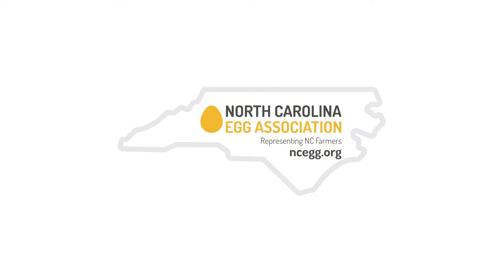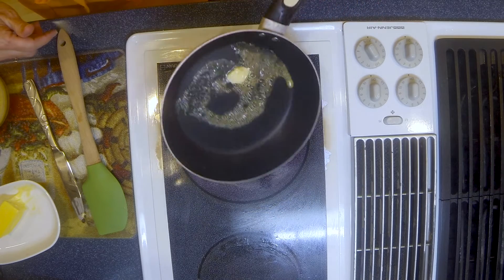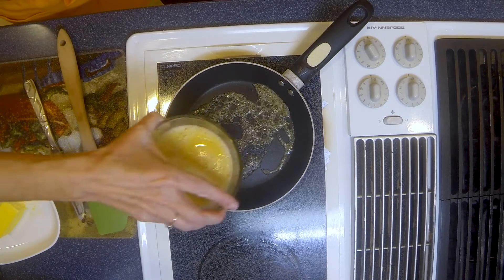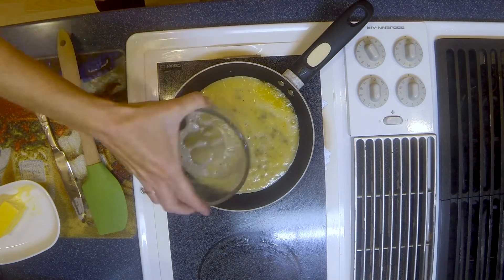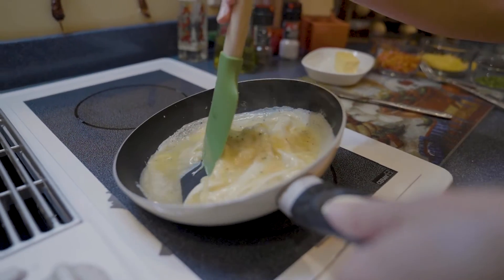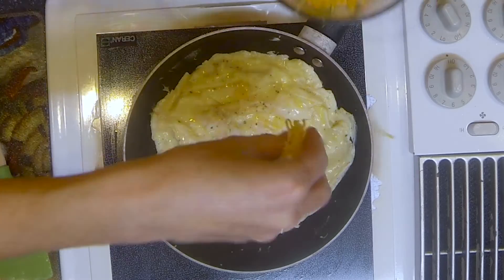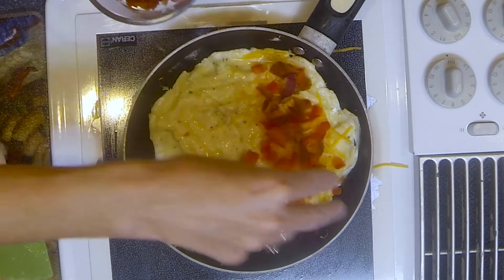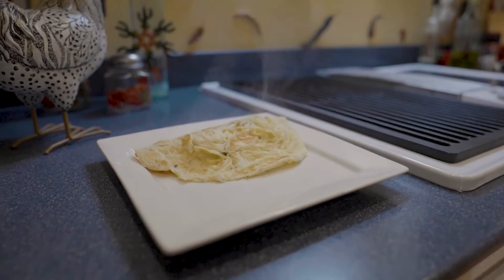Omelets | NC Egg Association